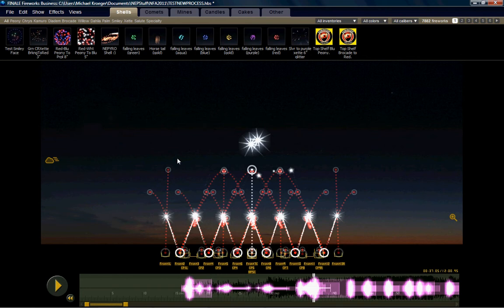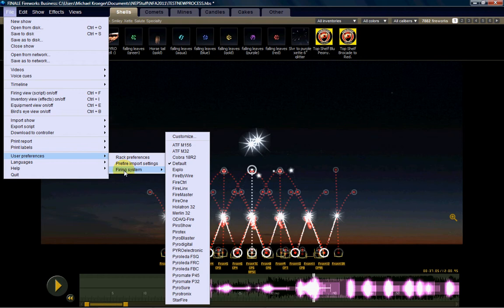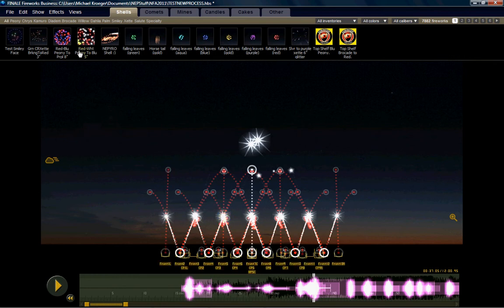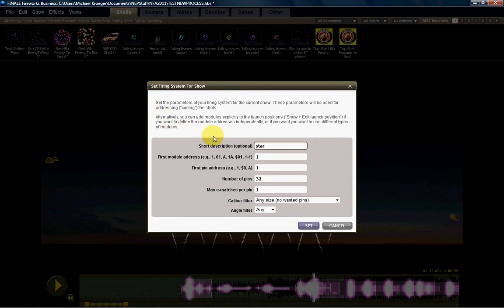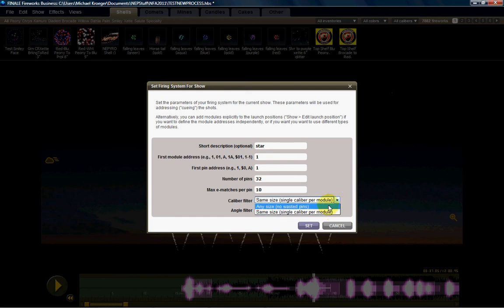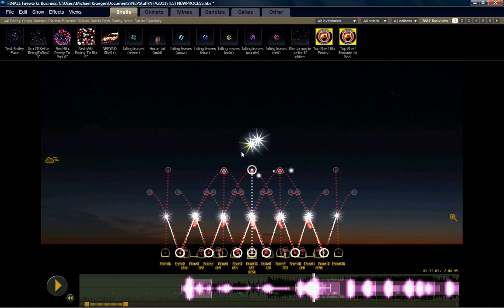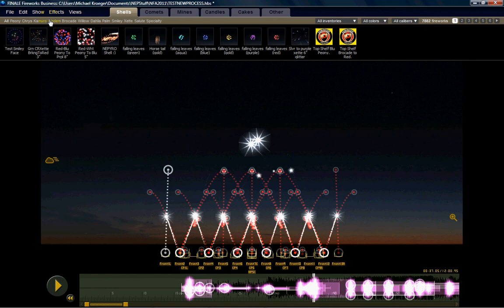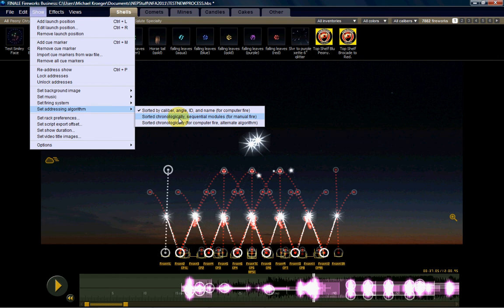Finale|Fireworks - New Workflow Improvements - Setting Firing System and Addressing Preferences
Now you can make GLOBAL preference selections for Firing system and module addressing configurations.  Finale will remember them for all new shows, and allows you to change them for the current show.  No more manual module additions!